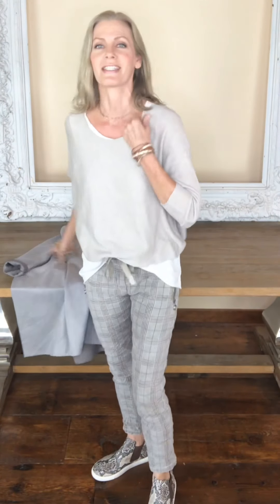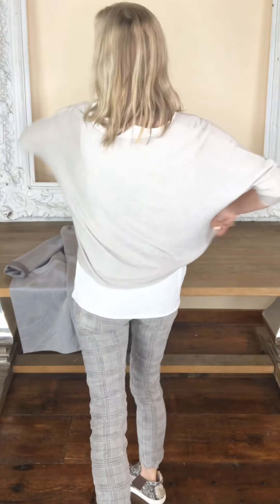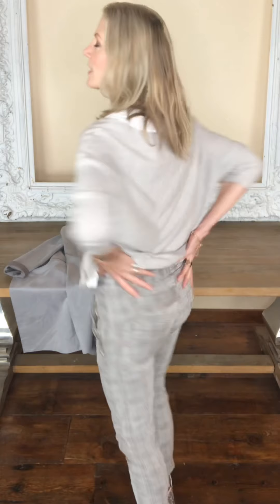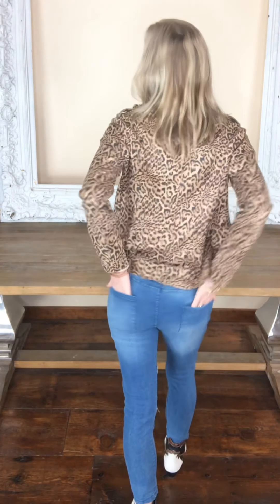MODERN ESSENTIALS YOUR CLOSET IS CALLING FOR.